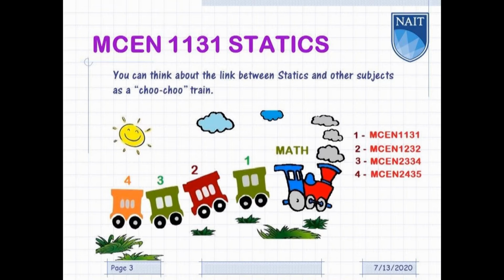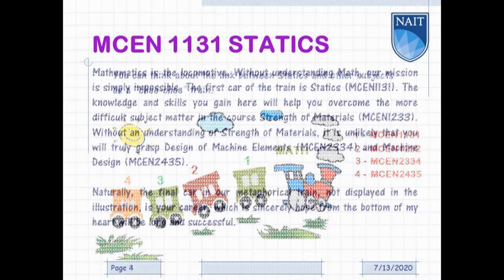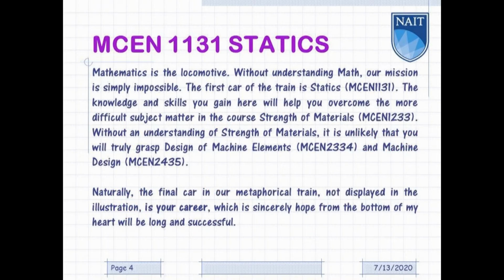STATICS 1 INTRO